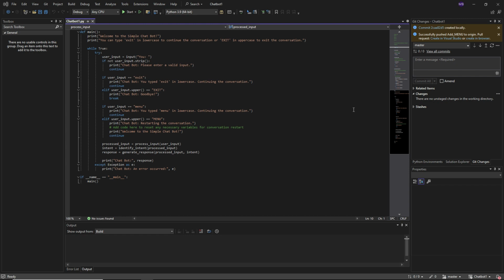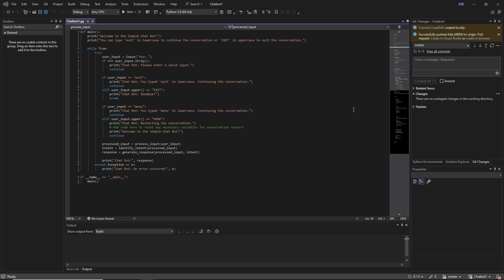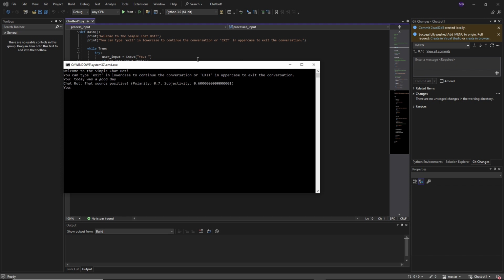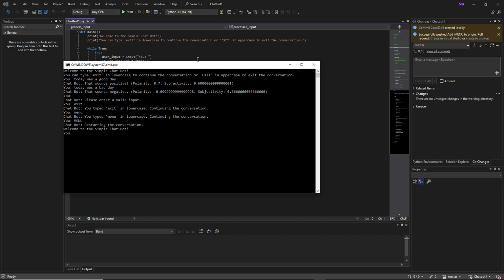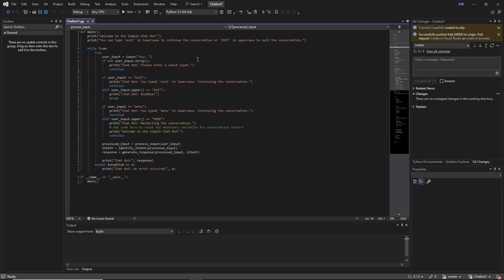Programming Project: Simple Chatbot using TextBlob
In this video, I demonstrate a very simple chatbot I made using the TextBlob library in Python.  The interface uses the command line to enter text and the chatbot has a very simple menu where you can restart the chatbot or exit out (I realized after getting most of the way through the video that I need to add another line for describing the menu).  This chatbot has very simple sentiment analysis, input processing, intent recognition, response generation, and simple menu driven functionality.  This chatbot is by no means a practical finished product but demonstrates that with some moderate tweaks and building out it can become a rather powerful little program in a short amount of time.